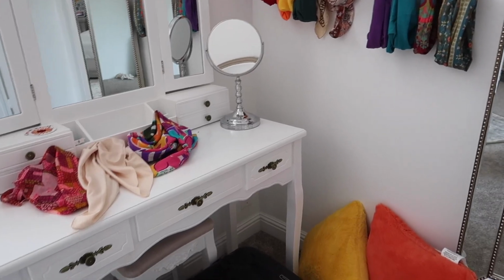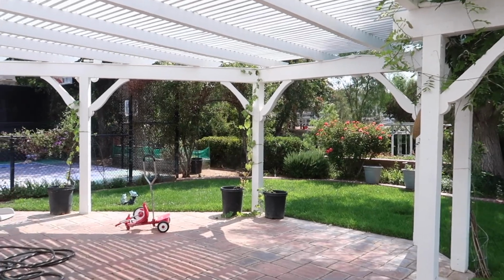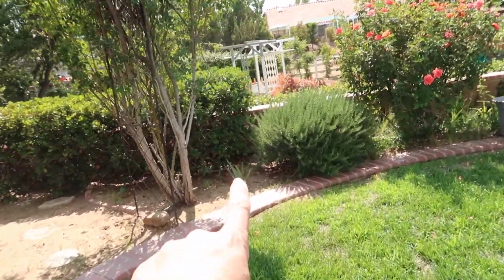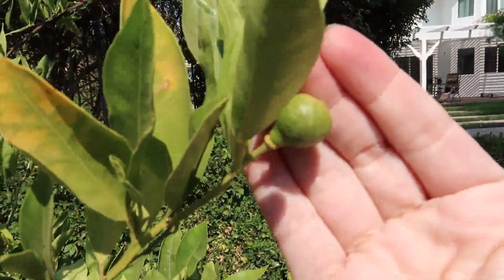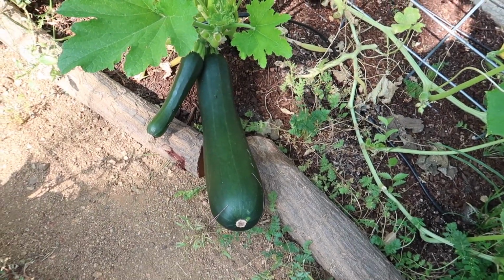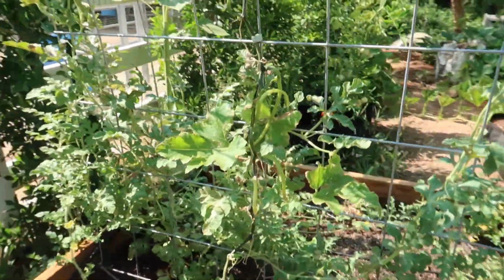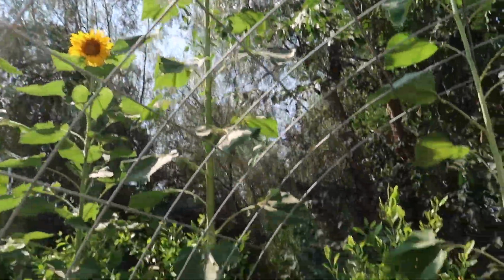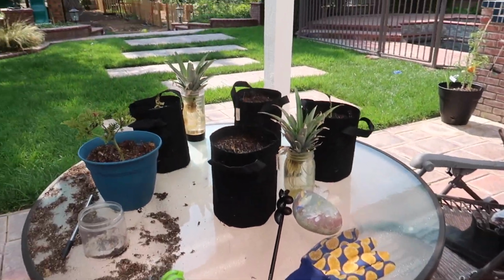MY VERY FIRST GARDEN TOUR / 07/14/21 / CHANNON ROSE VLOGS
My Etsy Store

FAQ
My name is Channon Rose I am a wife/mom & entrepreneur.

What is your story?
To sum it up, I used to be a screw up and I made a lot of mistakes growing up especially in my teen years but I have worked really hard to turn my life around. I share my stories here online in hopes others can learn from my mistakes. I also like to share my life so maybe someone who used to be where I was can see that you can change and have a life you have always dreamed about. It is never too late to change your life around.

Did you do IVF to have your kids?
Yes, my husband and I struggled for years to get pregnant & after a long heartbreaking journey we had our miracle rainbow baby Snow through an IVF treatment. We did IVF again to have our second baby Storm!!!